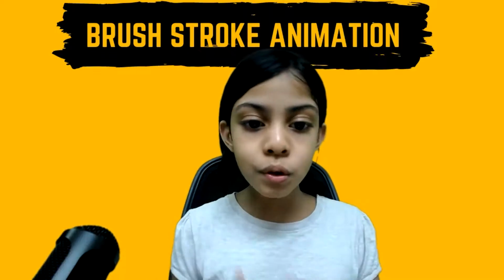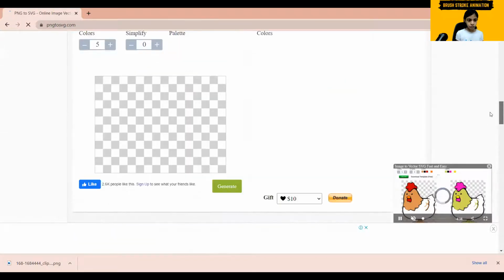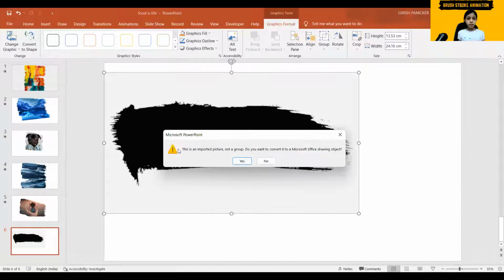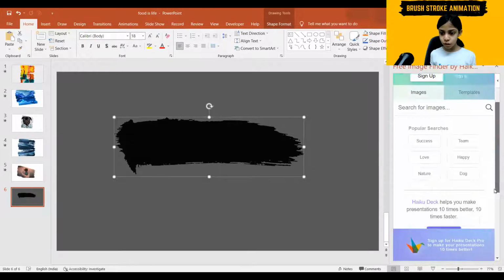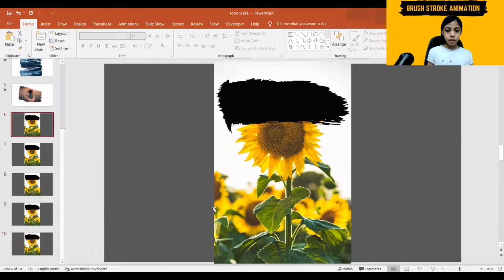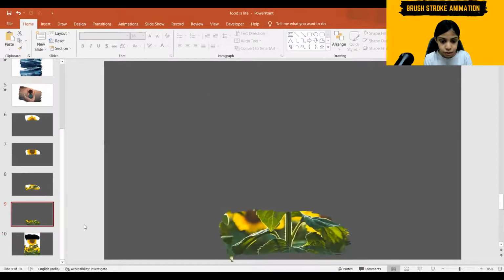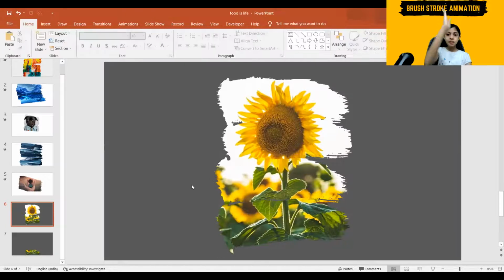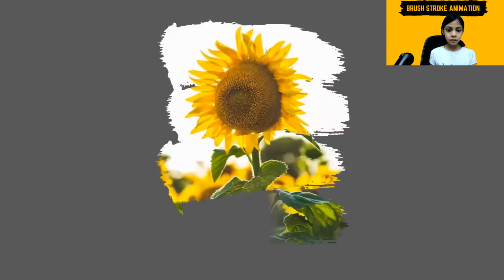BRUSH STROKE ANIMATION IN POWERPOINT!